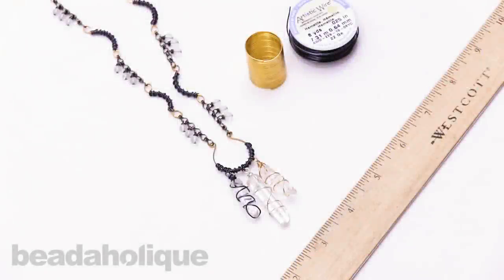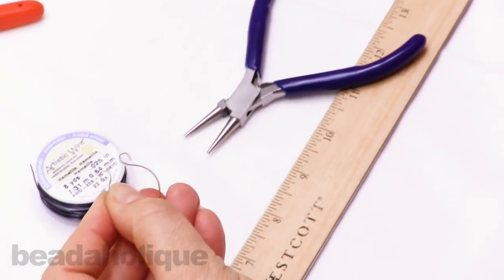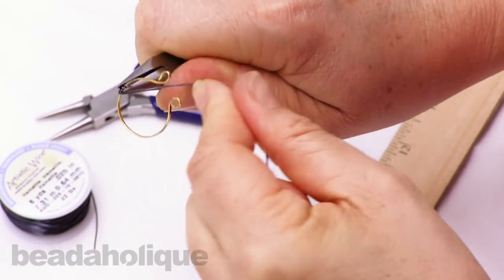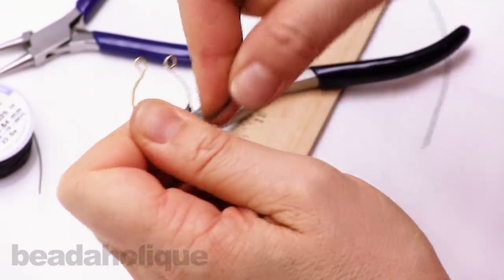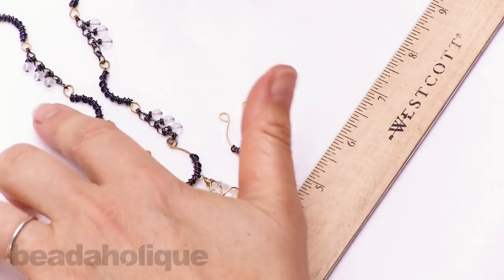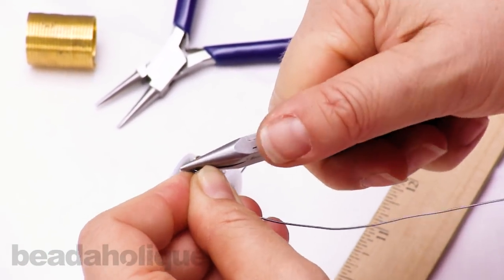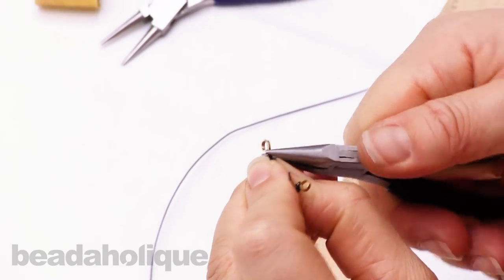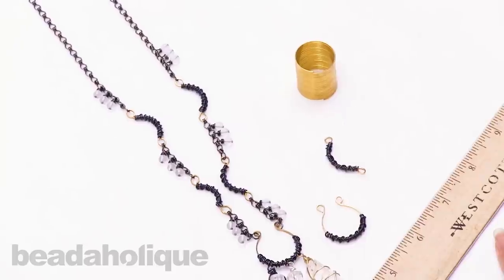How to Use Memory Wire to Make Pendants and Connectors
- In this video, you will learn how to bend ring size flat memory wire into shapes for use as pendants and connectors in jewelry making. You will see how to use memory wire cutters and pliers to cut sections, make loops, and wire wrap craft wire to create wrapped memory wire components.

Related Project:

Inner Earth Necklace (Retired)
Project N8004

Artistic Wire, Copper Craft Wire 22 Gauge Thick, 8 Yard Spool, Tarnish Resistant Brass
SKU: WCR-2233

Artistic Wire, Silver Plated Craft Wire 22 Gauge Thick, 8 Yard Spool, Tarnish Resistant Silver
SKU: WCR-2230

Xuron Memory Wire Cutters Cutting Pliers -Strong & Easy
SKU: XTL-5610

The Beadsmith Jewelry Fine Round Nose Micro Pliers
SKU: XTL-5514

The Beadsmith Jeweller's Micro Pliers Chain Nose Flat Nose
SKU: XTL-5511

Artistic Wire, Silver Plated Craft Wire 22 Gauge Thick, 8 Yard Spool, Gunmetal/Hematite
SKU: WCR-2241 (Discontinued)

Beadalon Gold Plated Ring Size Flat Memory Wire 20mm Diameter 33 Loops (0.35 Oz)
SKU: WXM-070 (Discontinued)